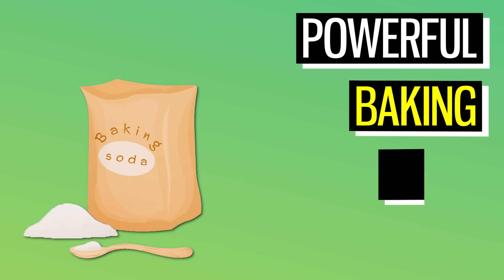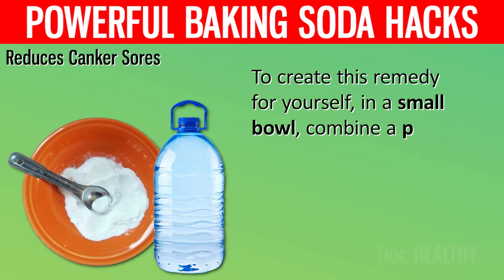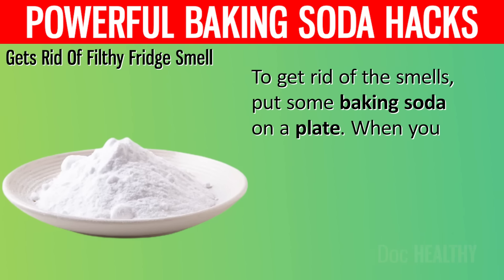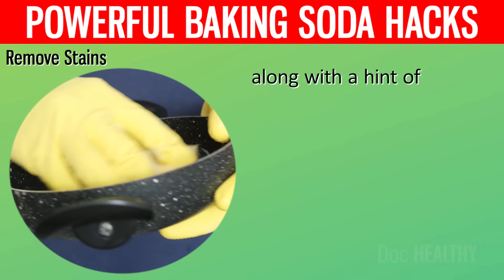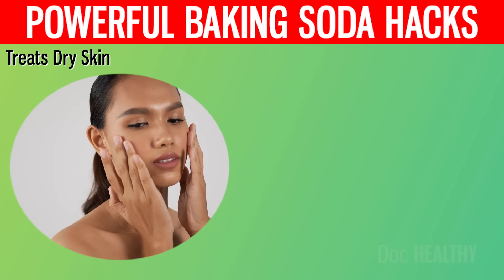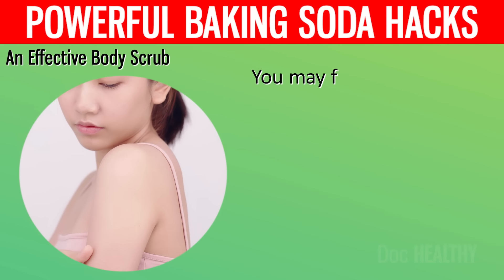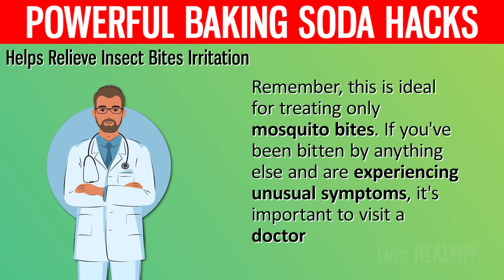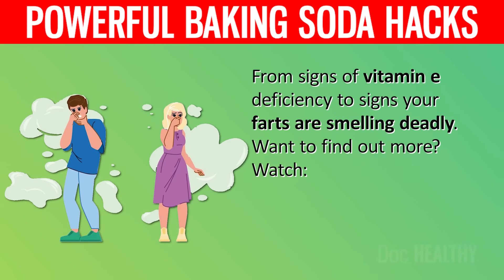Use Baking Soda On Your Body Every Day For 1 Month, See What Happens!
Sodium bicarbonate, more often known as baking soda, is a white powder that finds its primary application in the kitchen. Alternatively, if you are a middle school student, you may know baking soda as the substance used to make a raging volcano at a science fair. What if, however, we were to tell you that baking soda has many additional uses besides these two?

Baking soda, it turns out, may be used for more than just making baked goods and simulating volcanic eruptions. Here are a few examples of how regularly incorporating baking soda into your routine can have a significant positive impact on your health. We do, however, highly recommend speaking to your doctor before using these benefits.

⌛Timestamps:
⏱️ Intro - 0:00
⏱️Reduces Canker Sores - 00:54
⏱️Relieve Acid Reflux - 02:27
⏱️Gets Rid Of Filthy Fridge Smell-03:17
⏱️May Relieve Arthritis Pain - 04:30
⏱️Remove Stains - 05:56
⏱️Helps Whitens Your Teeth - 06:39
⏱️May Help Your Kidneys - 07:38
⏱️Treats Dry Skin - 09:09
⏱️An Effective Body Scrub- 09:58
⏱️Bad Breath Solution -10:46
⏱️Helps Relieve Insect Bites Irritation - 11:54
⏱️All Natural Deodorant - 12:30
⏱️May Help Fight Cancer -13:47

Summary:

Reduces Canker Sores

Canker sores are extremely uncomfortable and unpleasant. As luck would have it, baking soda can help alleviate and even eliminate the pain.

Baking soda is often recommended as a treatment for canker sores. The powder's alkalinity will help reduce the irritating effects of acids on the canker sore, and its antibacterial properties will aid in healing the sore.

Relieve Acid Reflux

Heartburn affects more than 60 million people in the United States. About 15 percent of the population suffers from chronic heartburn every day.

When regular heartburn occurs, a change in diet is often suggested as a solution. But you still need a solution for those times when heartburn strikes and no medication is handy.  Baking soda and water (about a tablespoon's worth) may help.

Gets Rid Of Filthy Fridge Smell

Putting baking soda in the fridge gets rid of smelly molecules in food. Mold, yeast, or spoiled food are usually to blame for refrigerator odors. When bacteria digest food in the fridge, they can produce odoriferous acidic or alkaline molecules.

And once you open the door to the fridge, you may be welcomed by either butyric acid, a bile scented fatty acid produced by old butter, or amines, which is a sour smelling basic chemical produced by meat that has gone bad.

May Relieve Arthritis Pain

Recent research suggests that baking soda may be useful in the treatment of rheumatoid arthritis. Pain, swelling, stiffness, and even the inability of a joint to move may be symptoms of Rheumatoid Arthritis, an inflammatory disease that attacks the body's joints.

According to research published in 2018, baking soda can contribute to an anti-inflammatory environment. In the experiment, both humans and animals drank a solution of baking soda mixed with water.

Remove Stains

It can be very annoying to find a stain on your clothes or even on your furniture, but once again, baking soda can be quite useful in this situation.

You can use the old fashioned combination of baking soda and water. Using only a quarter cup of water and four tablespoons of baking soda, along with a hint of dish soap, you can make a thick paste.

Helps Whitens Your Teeth

Teeth will reveal signs of neglect if we don't take care of them. It's not always enough to just brush your teeth.

Baking soda has inherent bleaching abilities. Baking soda-containing toothpastes have been shown to be more successful at removing yellow stains than those without. In addition, studies have shown that baking soda effectively eliminates plaque.

May Help Your Kidneys.

Some studies have shown that baking soda can help you feel better by reducing your risk of developing chronic kidney disease. This is a serious condition that, as its name implies, specifically targets your kidneys and causes them to gradually lose function over time. It is crucial to keep your kidneys healthy in order to keep the rest of your body working, as they filter your blood and rid it of extra waste.